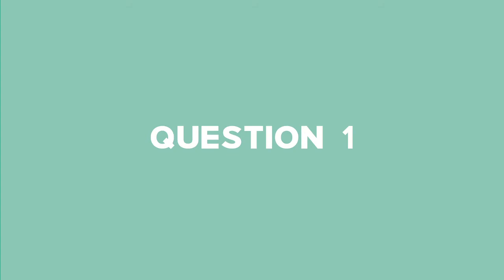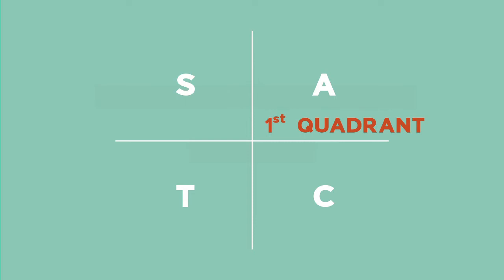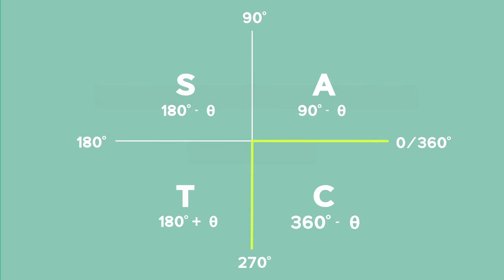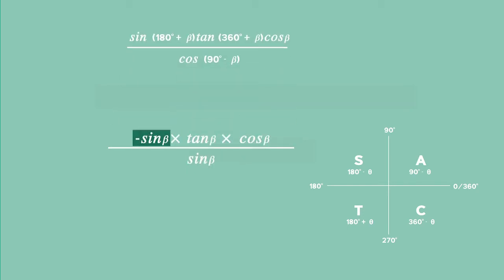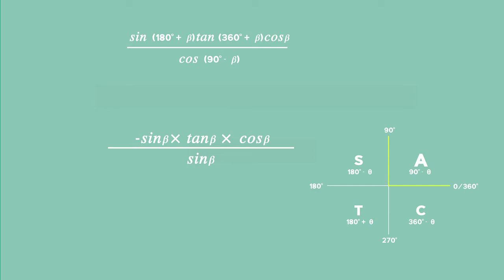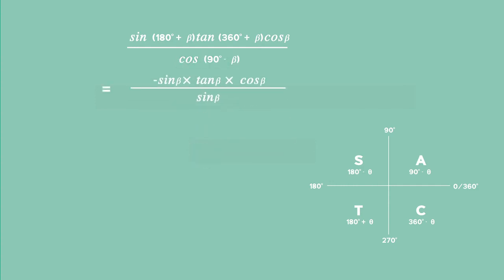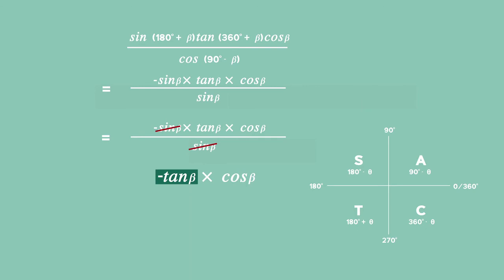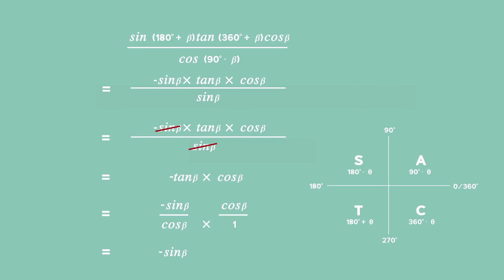Back2Basics: Reduction Formulae: Question 1